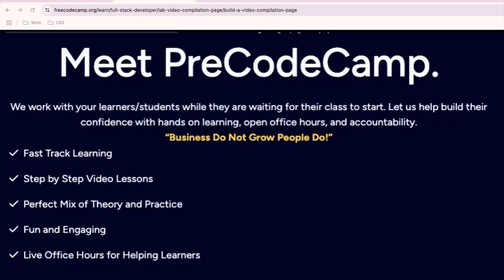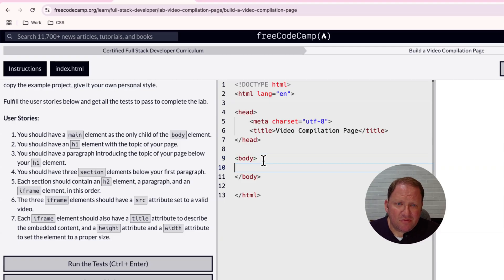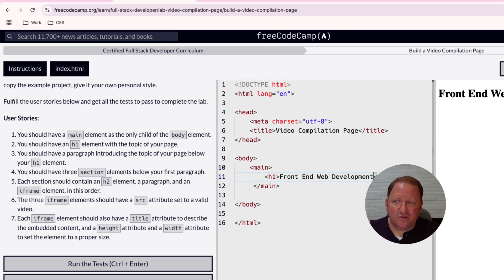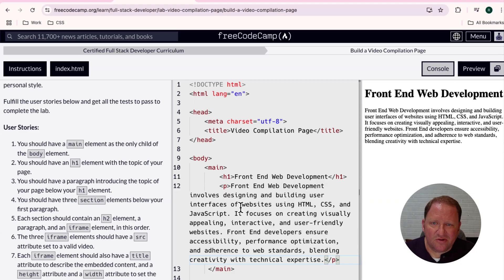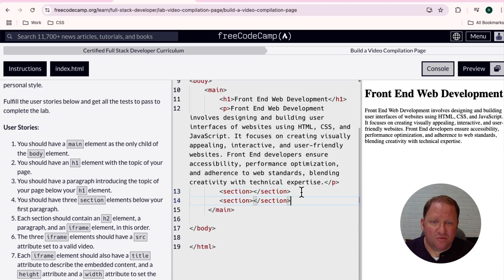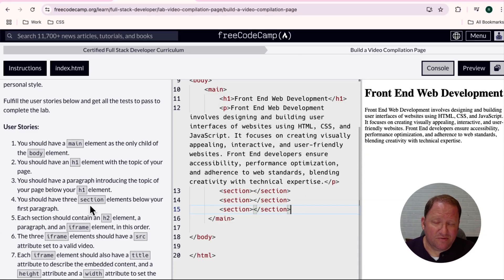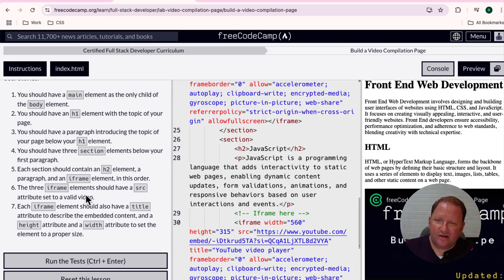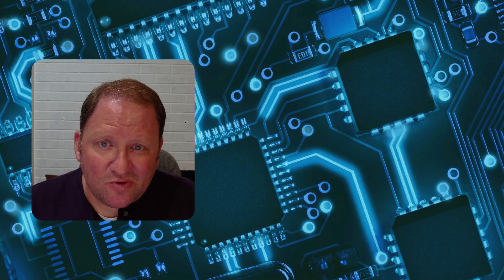Learn HTML and Build a Video Compilation Page - freeCodeCamp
Ready to learn HTML like a pro? In this step-by-step video tutorial by Rob from PreCodeCamp, you'll master HTML basics and build your very own video page from scratch. Whether you're a beginner or brushing up on your coding skills, this tutorial introduces key concepts and demonstrates how to structure a page with semantic tags, headings, paragraphs, and embedded videos.

Follow along as Rob breaks down each user story, explains essential coding techniques, and provides practical tips to complete your project efficiently. Struggling with iframes or ensuring your page passes all the tests? Don’t worry—this quick demo has you covered! You'll also get resources like pre-made iframes to make the process even smoother.

By the end of this tutorial, you’ll understand how to use semantic HTML for better accessibility, create clean and organized code, and embed videos seamlessly on your webpage. Plus, you'll boost your problem-solving skills and confidence in coding.

CHAPTERS
00:27 Project Overview
01:43 User Story 1
02:24 User Story 2
03:35 User Story 3
04:16 User Story 4
04:59 User Story 5 through 7
10:18 Final Thoughts

🎬 Technologies Used in This Video:
✂️ Descript (Editing & Transcribing) 🎙️🎞️
📹 EcammLive (Video Recording & Scene Setup) 🎥🖥️